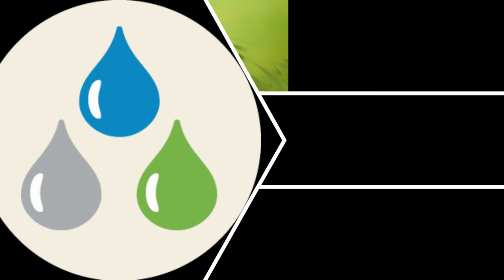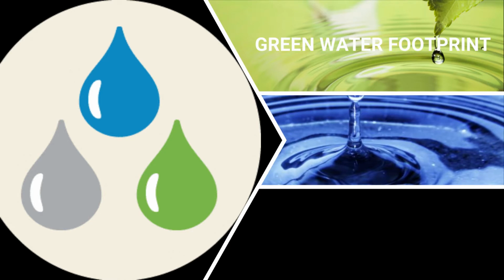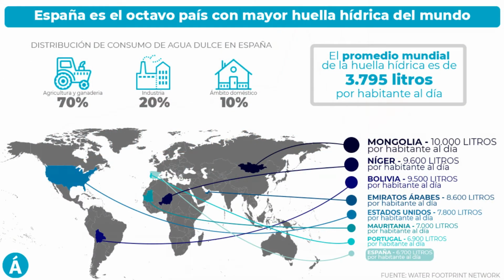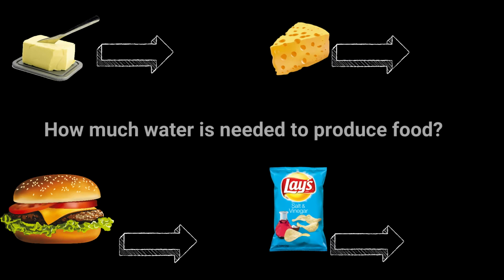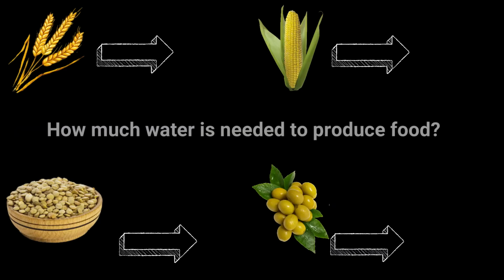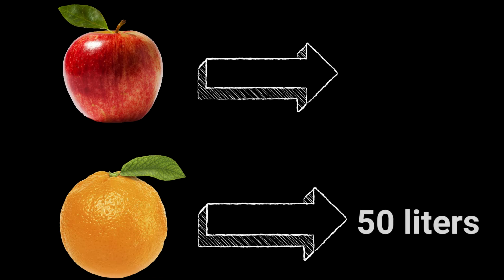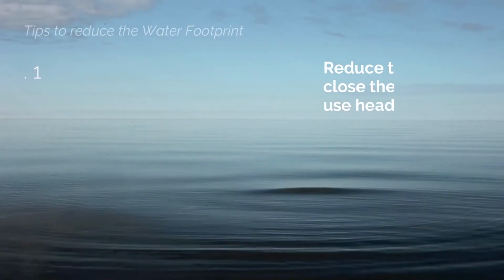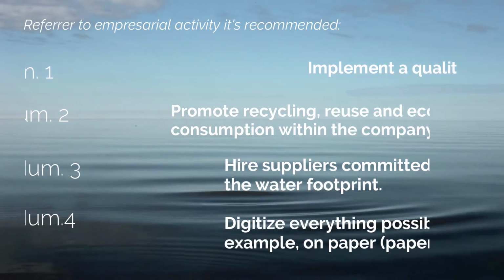Water Footprint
Trabajo del alumnado de 4º de ESO para celebrar el Día Mundial del Agua.
4ºESO student´s work for the celebration of the Word Watter Day 2022